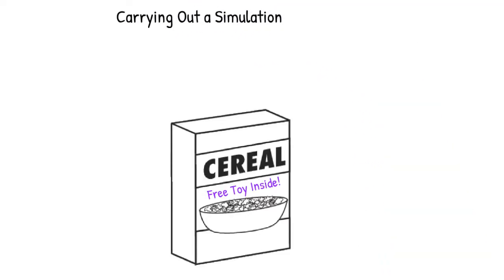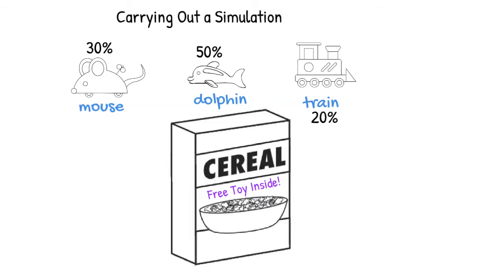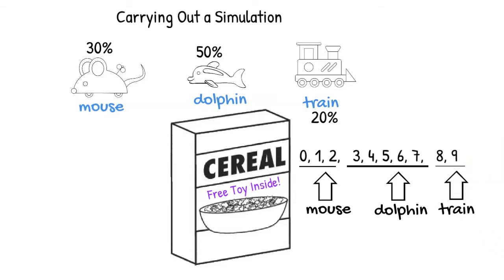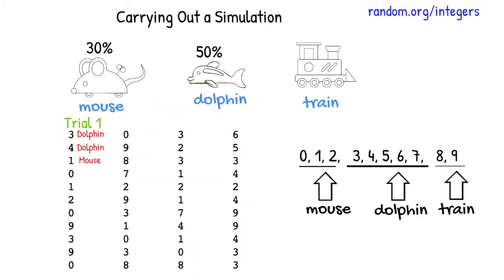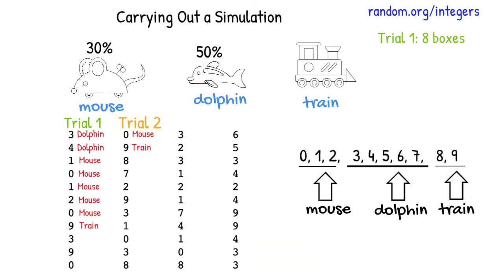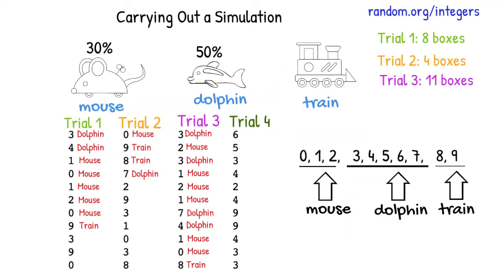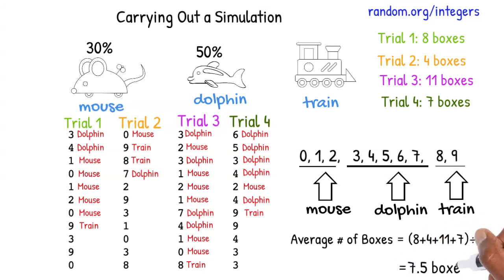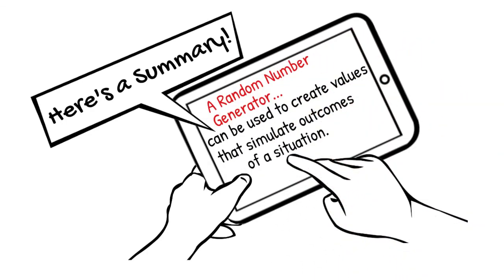Designing a Statistics Simulation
Designing a Statistics Simulation Using Random Number Generation